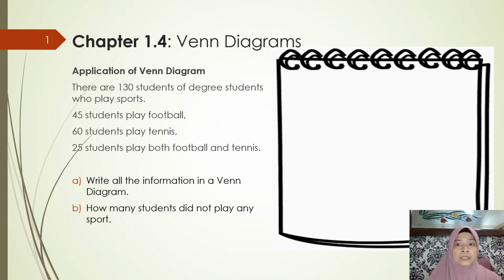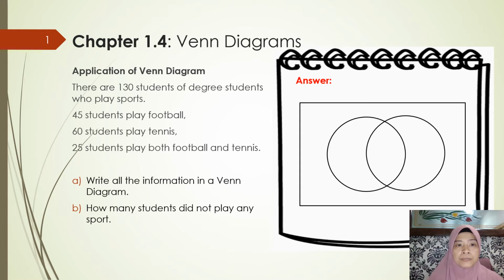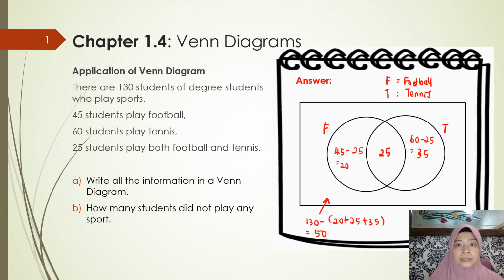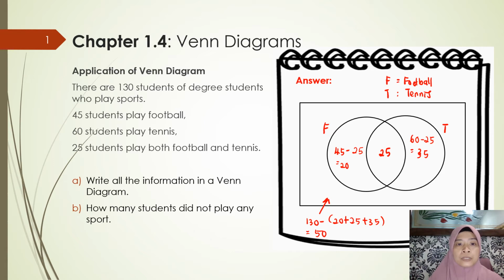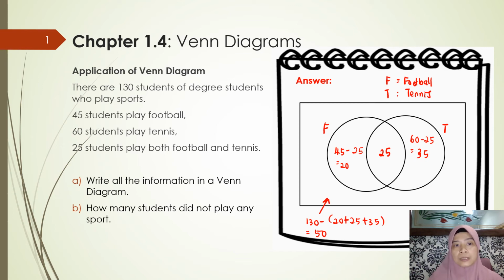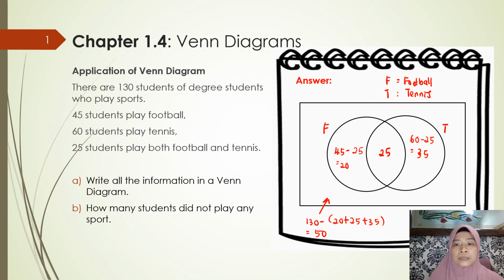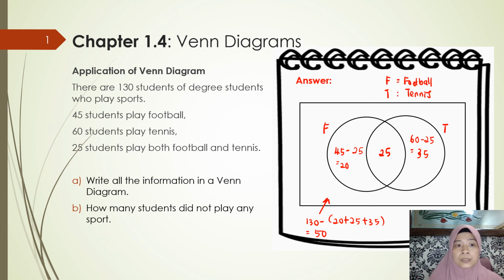Venn Diagram 3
Application of Venn Diagram